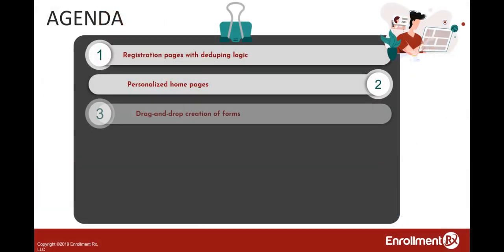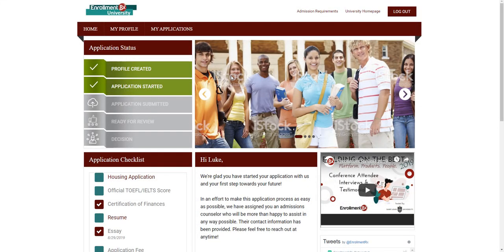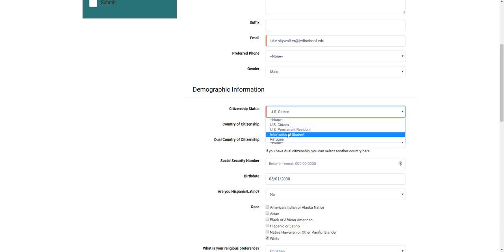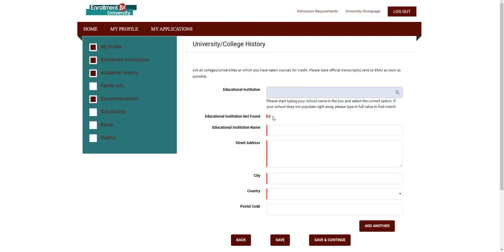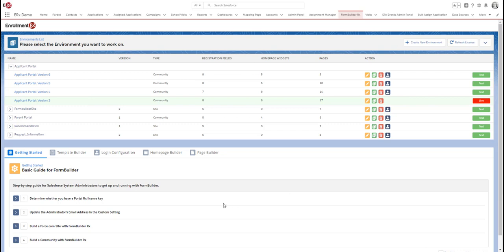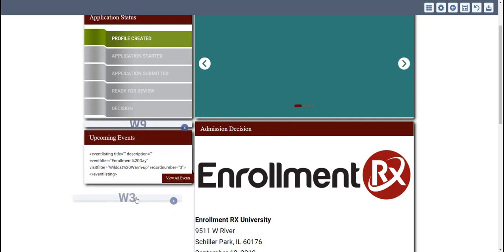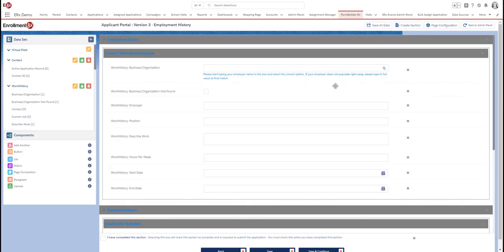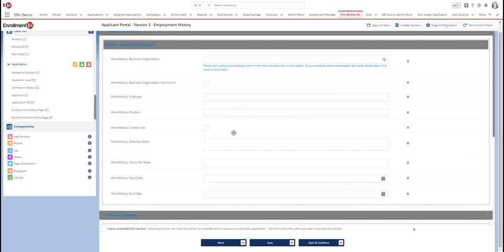FormBuilder Rx: Ask the Admin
Prospective students are interacting with your website before they interact with you so make the first interaction count. When done right, your online student experience can keep students coming back for a true self-service experience. Statistics prove that students not only want, but expect their school to offer mobile-ready, self-service communication tools.